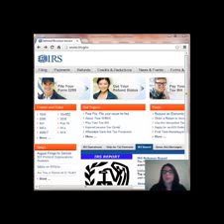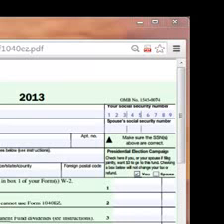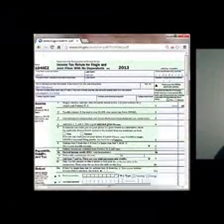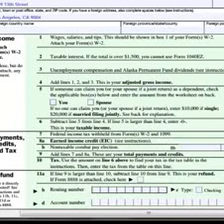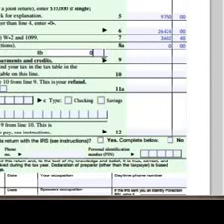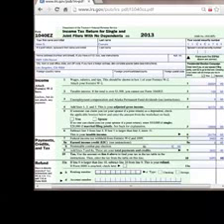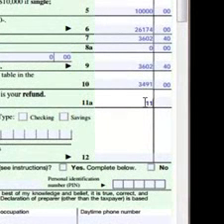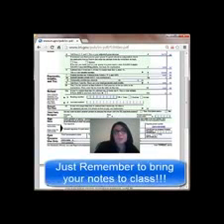Filing Form 1040EZ Kottura Para Un Rattu (One Moment of Culture): floral arrangement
Research tax relief companies online at BBB.org